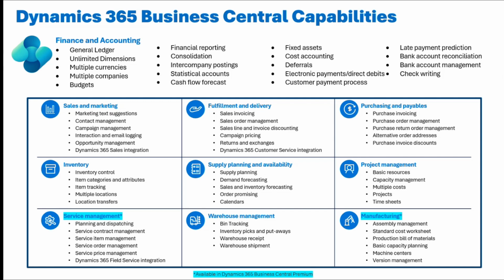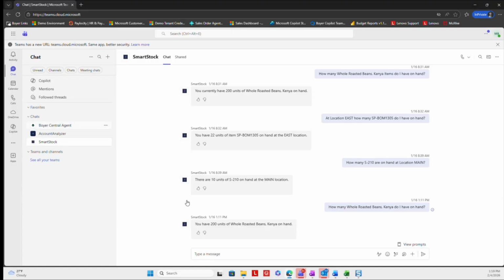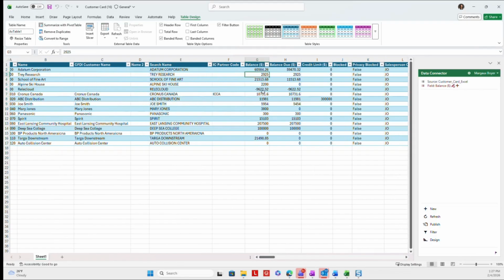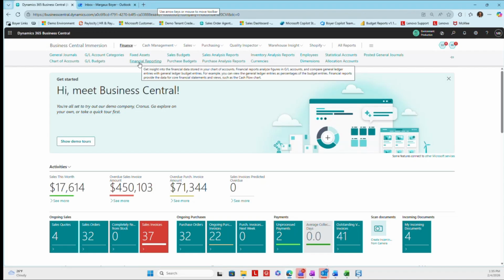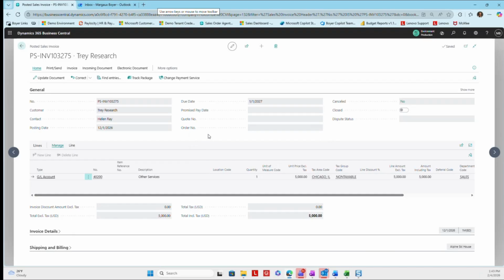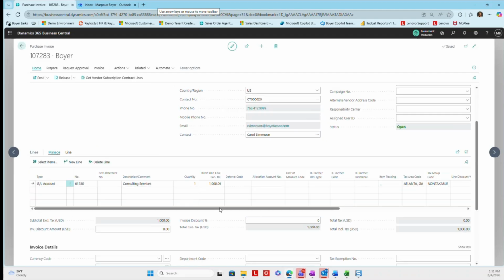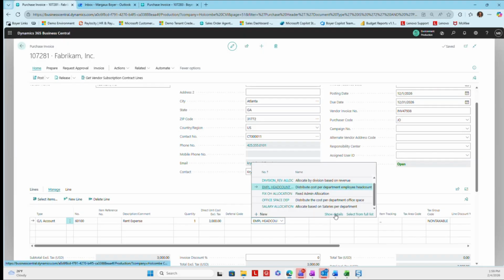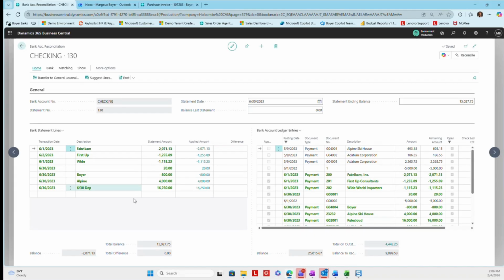Microsoft Dynamics 365 Business Central Demo | Financials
This Microsoft Dynamics 365 Business Central Immersion Session walks viewers through how organizations are using Microsoft Dynamics 365 Business Central integrated with AI and Copilot Agents like Boyer Central to gain clarity, control, and confidence across their core financial processes.
In this recording, Boyer & Associates—an experienced Microsoft partner—breaks down how finance teams can move beyond spreadsheets and legacy ERP limitations to a modern, cloud‑based financial system that scales with the business.

In this session, you’ll learn:
✅ How Business Central supports core financials like GL, AP, AR, budgeting, and reporting
✅ What finance leaders should expect from a modern ERP (and what they shouldn’t settle for)
✅ How organizations migrating to the cloud from Dynamics GP or other legacy ERP solutions should approach financial transformation
✅ Where Business Central fits into the broader Microsoft ecosystem (Excel, Power BI, Microsoft 365)
✅ Practical considerations for finance, accounting, and leadership teams evaluating ERP change
✅ How Business Central and Copilot agents work together to provide real-time data insights, and connect people to the data they need, when they need it

This is not a surface‑level demo. It’s access to a real working session with a Dynamics 365 Business Central Pre-Sales Engineer that includes open Q&A relevant to:

📌CFOs and finance leaders
📌Controllers and accounting teams
📌IT leaders supporting ERP decisions
📌Organizations evaluating or planning a move to Business Central

Boyer brings over 30 years of ERP experience helping organizations modernize financial operations—guiding customers through evaluation, migration, implementation, and long‑term support.

0:00 Introduction & Module Overview
2:28 Microsoft Integrations & Environments
4:11 Copilot in Business Central
5:26 Boyer Agents: Account Analyzer
7:33 Boyer Agents: Smart Stock
8:22 Boyer Central Agent
10:51 User Navigation & Role-Based Home Screens
12:17 Personalizing Your Home Screen
13:19 List Pages, Filters & Excel Export
14:48 Edit in Excel
16:05 Power BI Financial Dashboards
18:22 Chart of Accounts
20:46 Dimensions
23:16 Financial Report Writer
26:20 General Journal Entries
28:04 Balancing Accounts vs. Debit/Credit
28:41 Creating a Sales Invoice
32:38 Sales Tax & Avalara
34:50 Registering Customer Payments
37:06 Creating a Purchase Invoice
38:50 Approval Workflows via Outlook
41:18 Approval Rules & Chains
42:03 Document Uploads & Workflow Setup
43:28 Intercompany Transactions
46:09 Cost Allocations
48:10 Payment Journal & Suggest Vendor Payments
50:48 ACH/NACHA Export & Remittance Advice
52:44 Bank Reconciliation with Copilot
54:32 Q&A